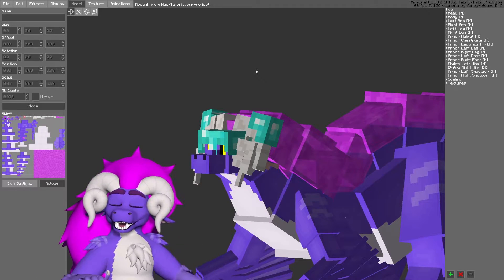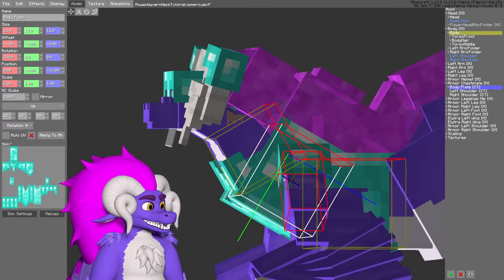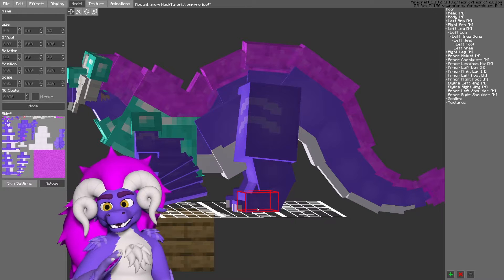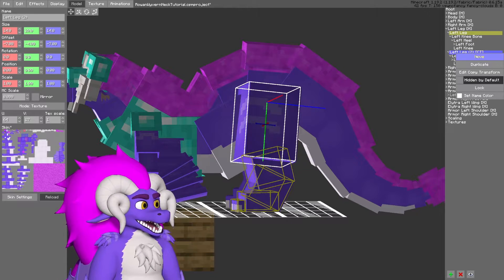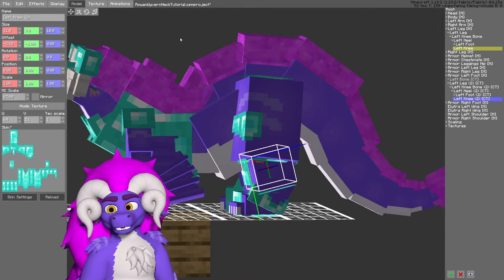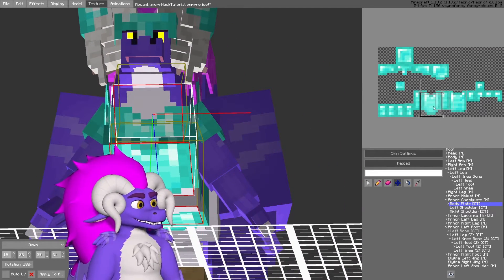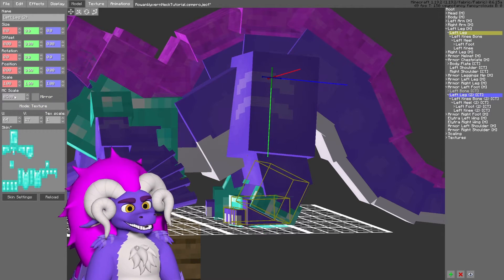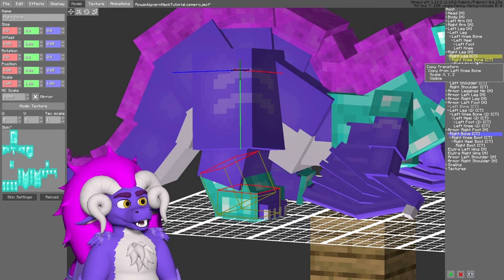How to create Armor with the Customizable Player Models mod for Minecraft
A Little tutorial for methods that can help when creating armor in the Customizable Player Models mod!
If you want to use Custom textures for your armour, you can create a model that appears for EVERY armour type using the specific armour animations or you can use a resource pack to add more to the armour texture for your model! (But resource packs are client-side and obviously replace the vanilla texture so it can effect how armor looks on other players/models)

If anything needs clarifying or working upon, let me know and I will gladly try my best to provide more or clearer information!

00:00 Intro
00:10 Notes about Armor Origin Point
00:40 Copy Transforms
01:42 Creating Boots With Copy Transforms
03:21 Armor Texture Notes
04:09 Chestplate UV Example + Per-Face UV
04:47 Displaying Only the Boot but still animating with the entire leg
05:46 Final Boot Example
06:16 Outro

How to create Armor using the Customizable Player Models mod in Minecraft and make the armor easily animated and fix the texture!